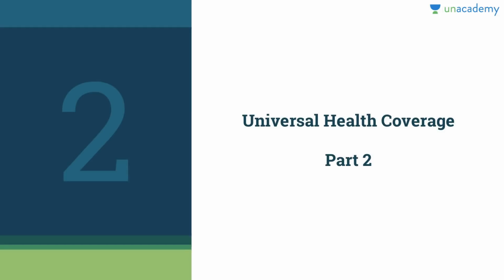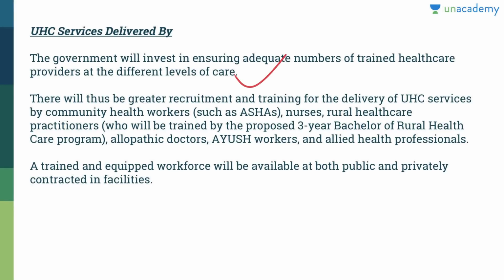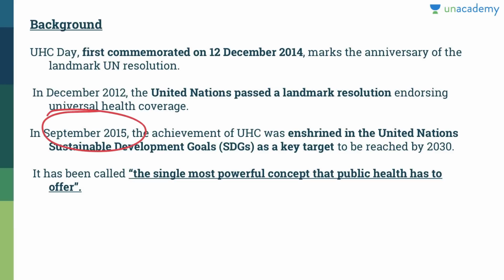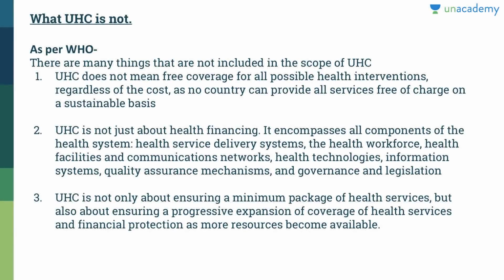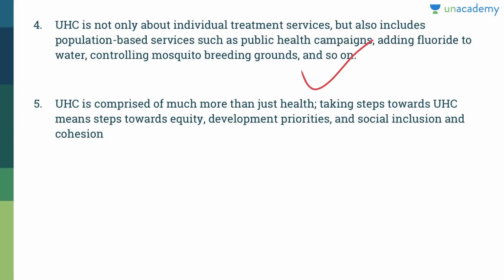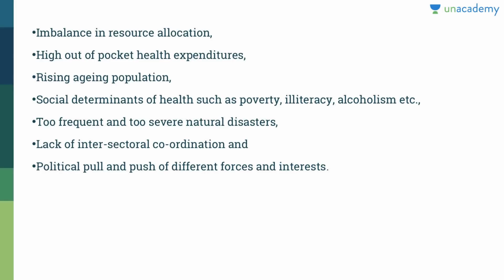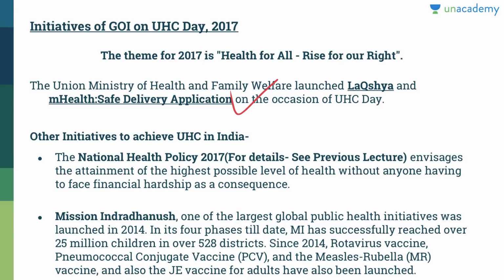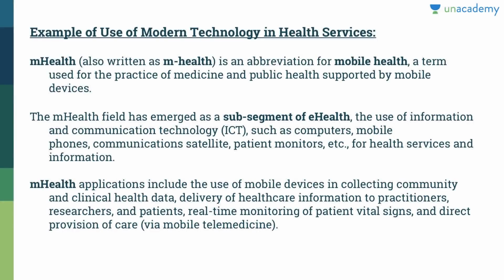Public Health - Universal Health Coverage - GS3 - For UPSC CSE/ IAS 2018 2019 - By Roman Saini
This course by Roman Saini covers everything you need to know about Universal Health Coverage (UHC).Universal Health Coverage (UHC) aims to ensure everyone receives the quality services they need, and is protected from health threats, without suffering financial hardship. It's a way of reducing poverty and increasing health security, so that no-one is left behind.
Roman has explained Why UHC, Background, Introduction, What is UHC? It then goes on to cover Challenges to achieving UHC by 2022, Benefits of UHC for India. It finally culminates with a discussion on Initiatives of Government of India on UHC Day - 2017.